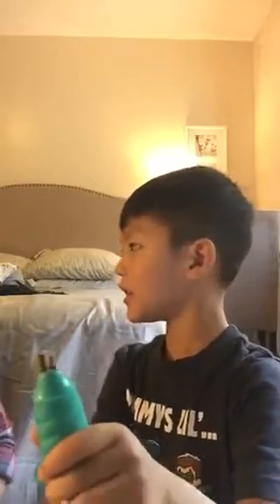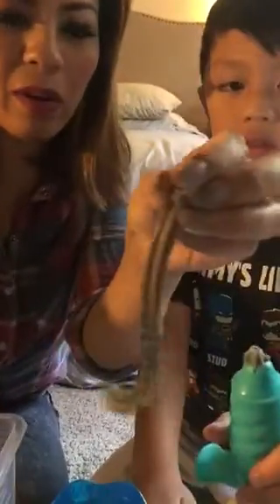Hobby kid vs hobby mom